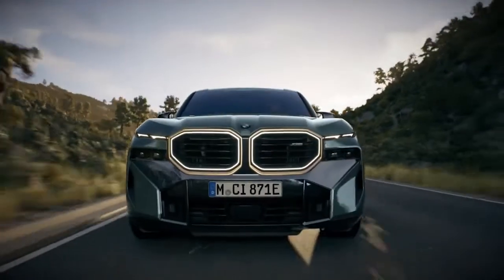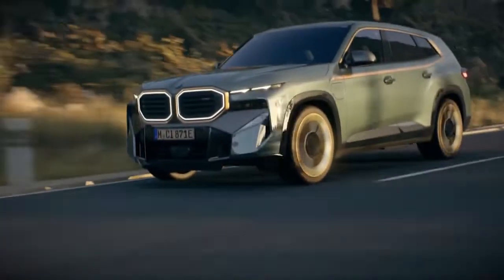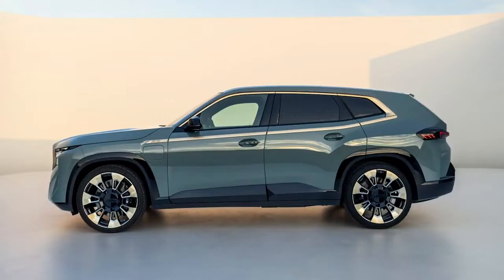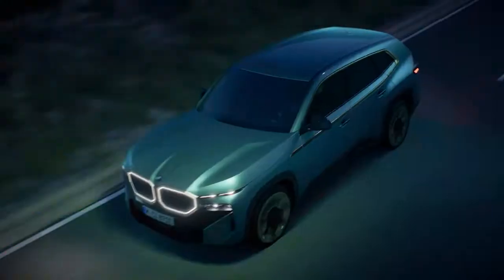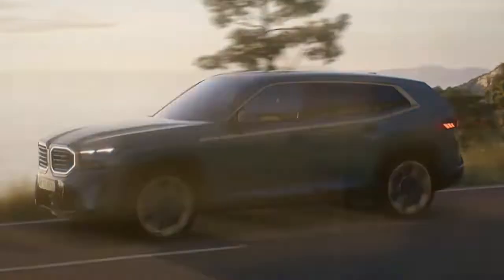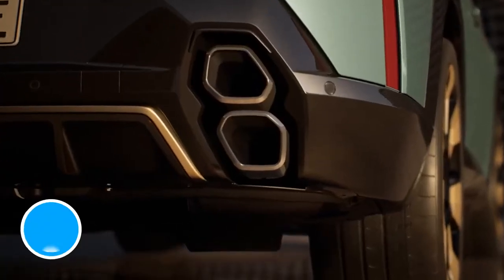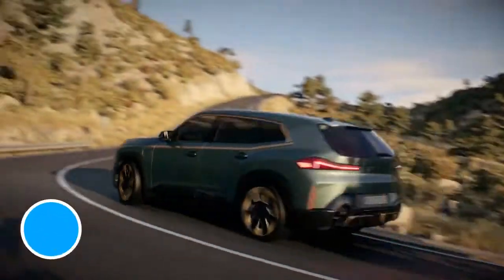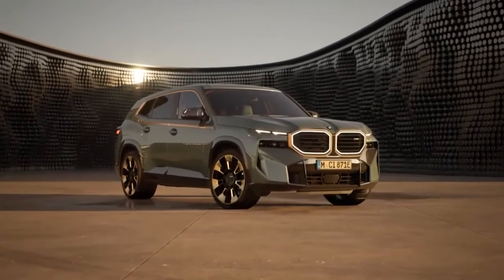BMW XM_ Everything you need to know!